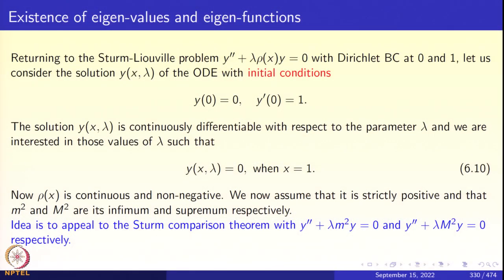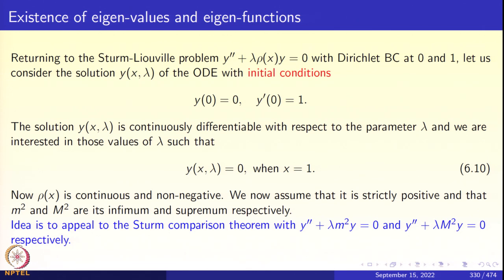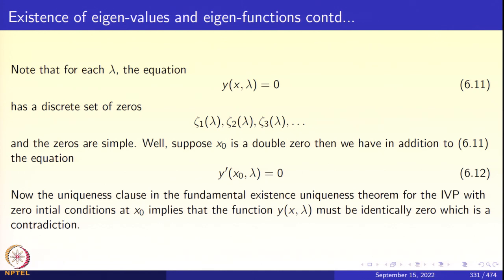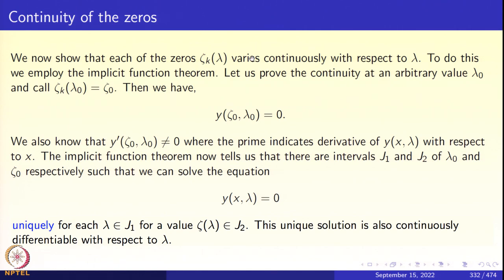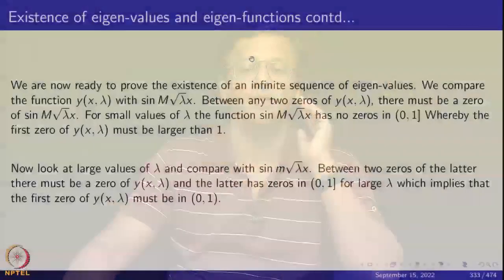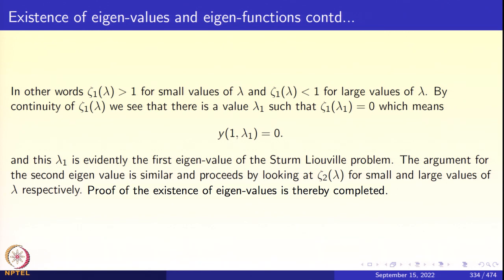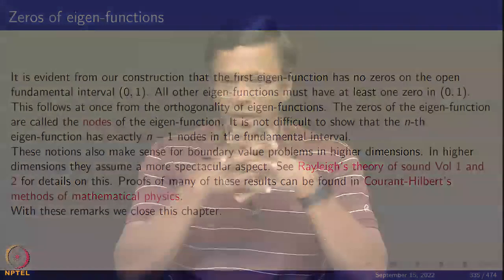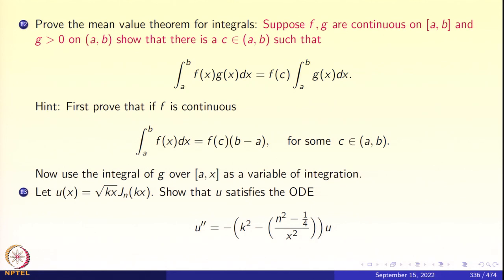Week 8: Lecture 36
Week 8: Lecture 36: Regular Sturm-Liouville problems - Existence of eigen-values